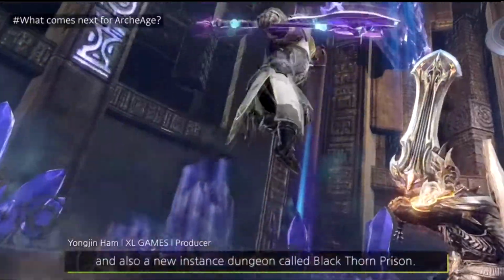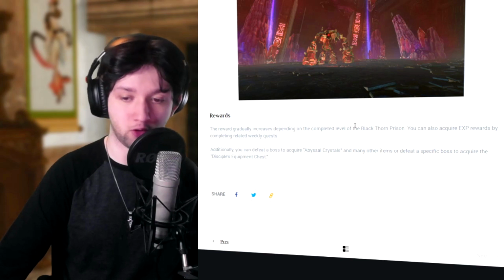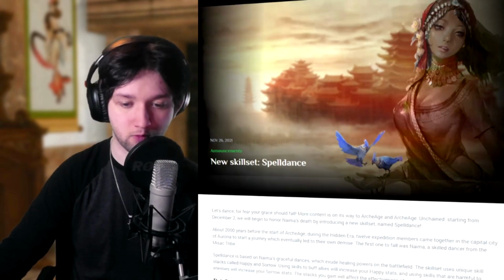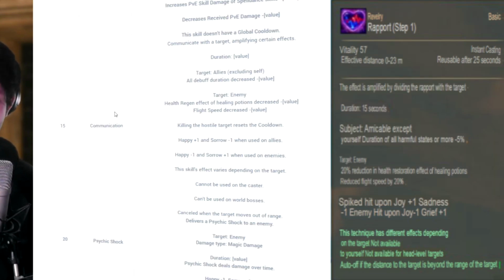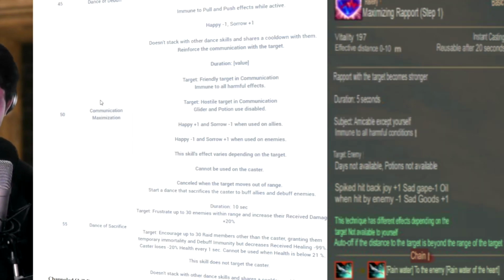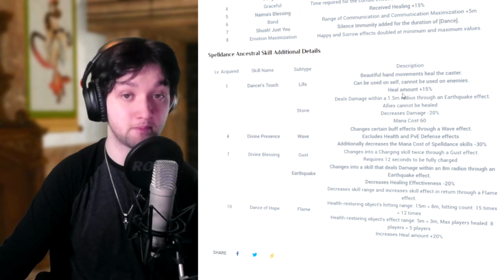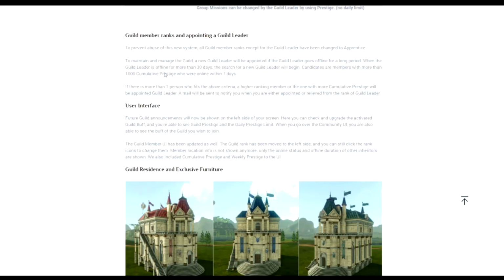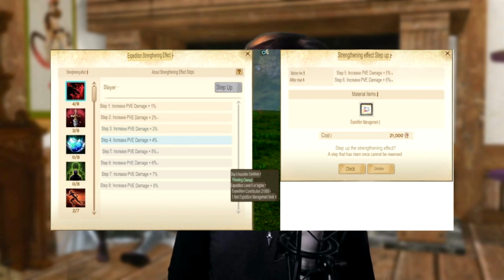Spelldance, Black Thorn Prison And Guild Revamps (ArcheAge: Unchained)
So we've had quite a few details on the upcoming December update now being headed by Kakao Games. So in this video we're going to go over the Dancer now spelldance skillset details, the new weekly growth type dungeon the Black Thorn Prison that has 12 different ranks of difficulty that can be unlocked with the Black Thorn Key. Then all the new guild revamps that are coming with the new guild buff or guild focus as well as new guild missions, the changes to prestiege and the all new guild mansions or guild halls.